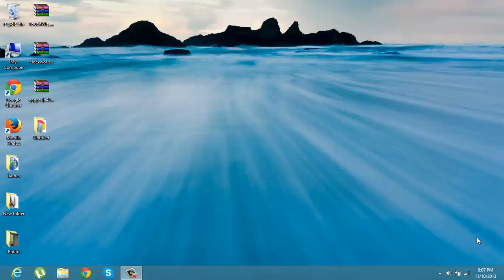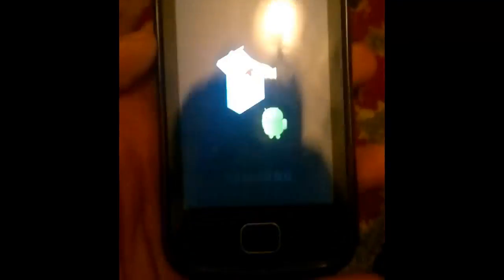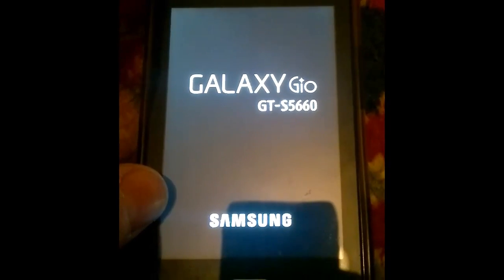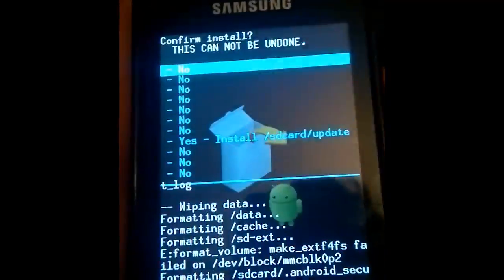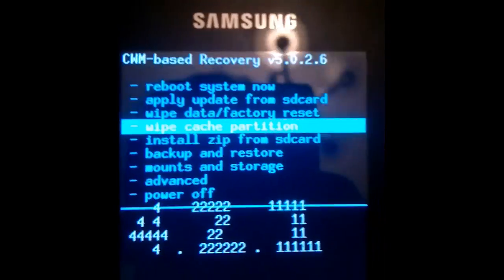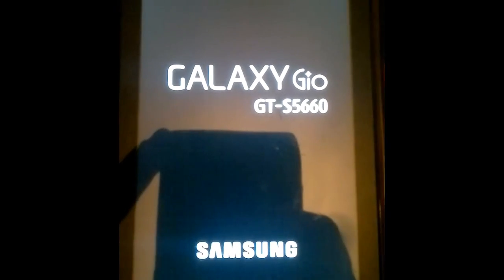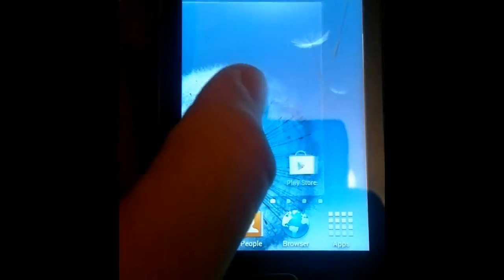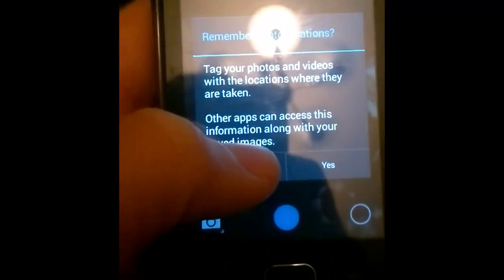How to install android 4.2.1 Jelly Bean On Samsung Galaxy Gio / S5660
Instruction:
1.First Install Clockwordmod recovery
2.Wipe Data and Wipe Cache
3.Click on Install zip from sd card,choose zip from sd card and Select the ''TouchWiz_JB_GioV3"
4.Wipe Data and Wipe Dalvick Cache"
5.Reboot and wait until it's start.
6.Enjoy the Jelly bean on your galaxy gio :p